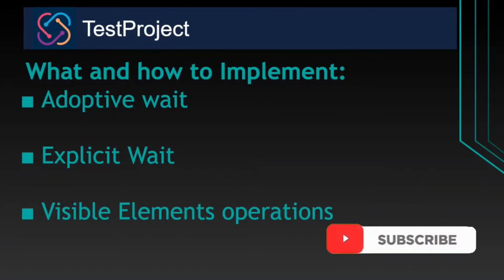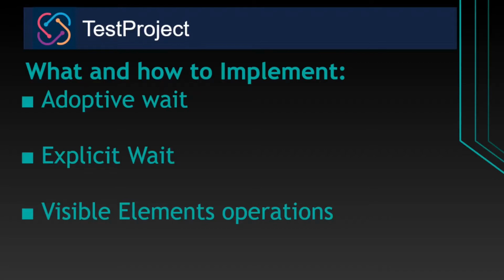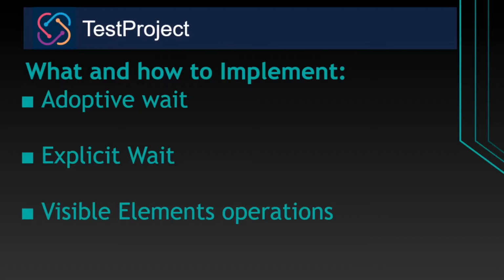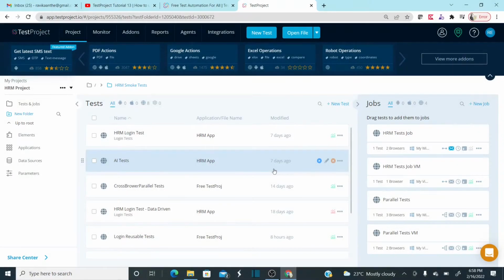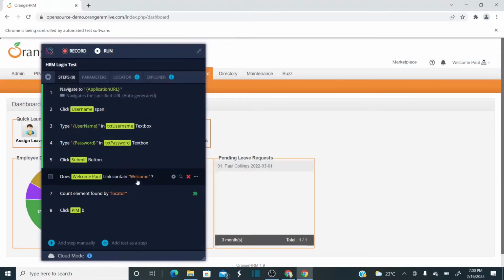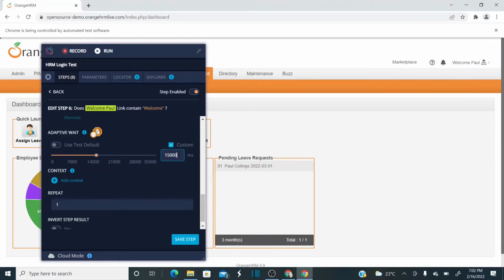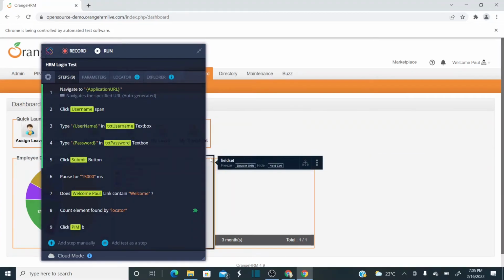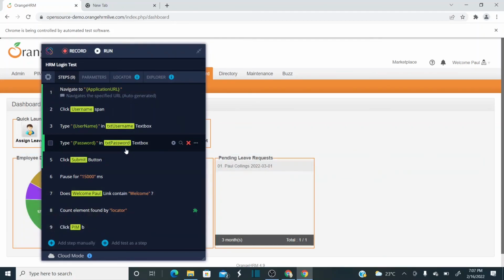TestProject Automation Tool - Lesson 12| Adoptive Wait | Explicit Wait | Visible Elements operations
What and how to Implement:
- Adoptive wait
- Explicit Wait
- Visible Elements operations